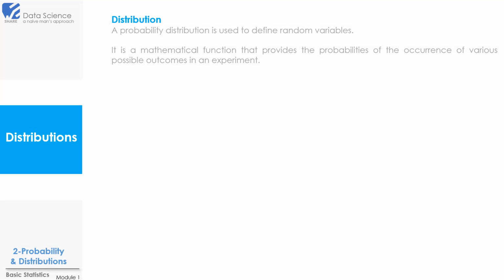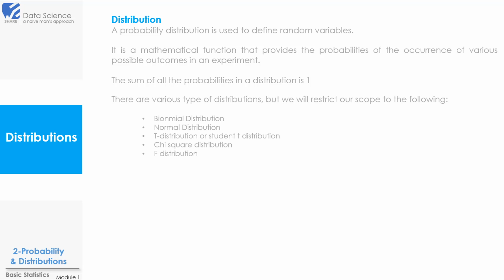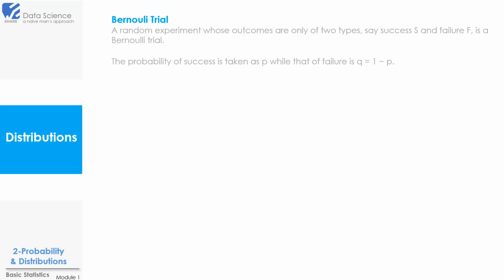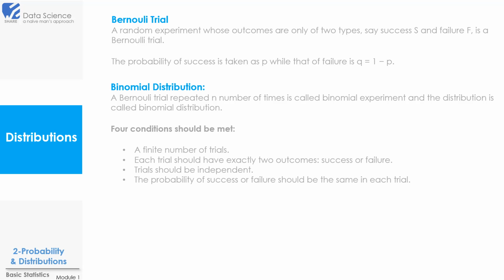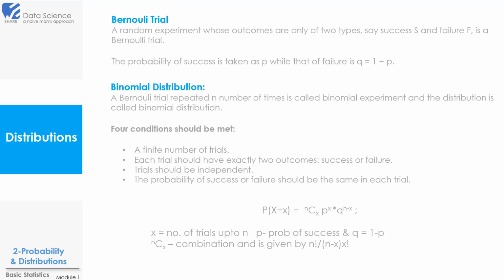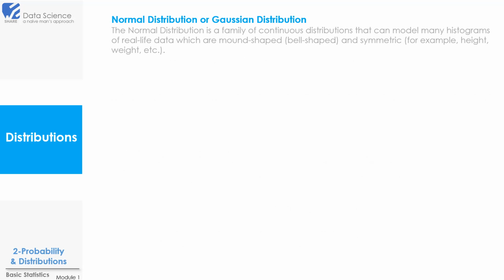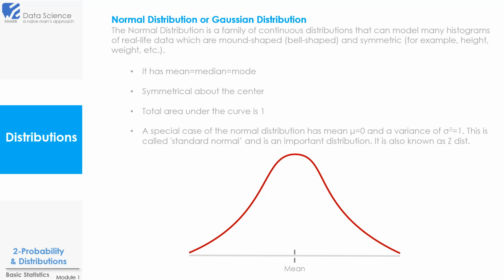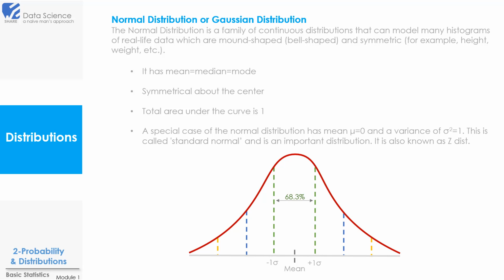Shorts #14- Binomial & Normal Distribution | DataScience with R Full Course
Topics covered:
1- Bernouli trial
2- Binomial Distribution
3- Normal Distribution

Short Video explaining few important concepts from the course Data Science with R.

You can access the completed course in the "Data Science Full Course" playlist, link given below. I will be uploading all the videos in it.